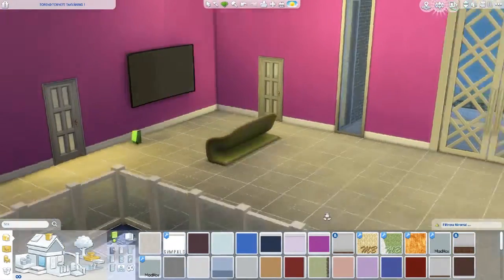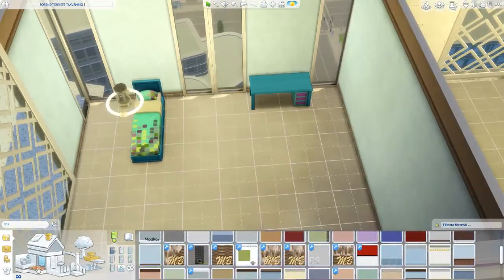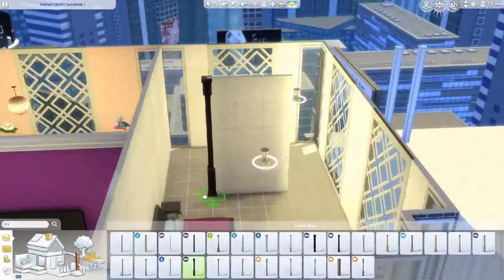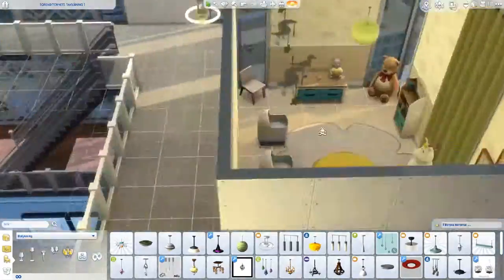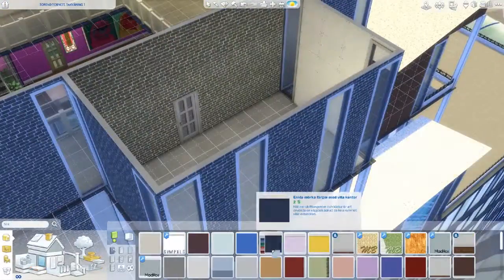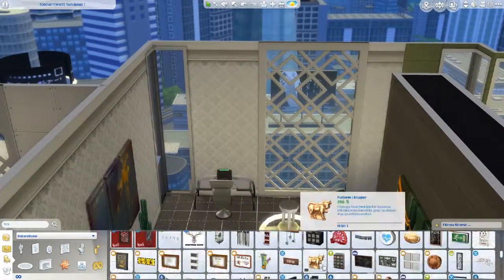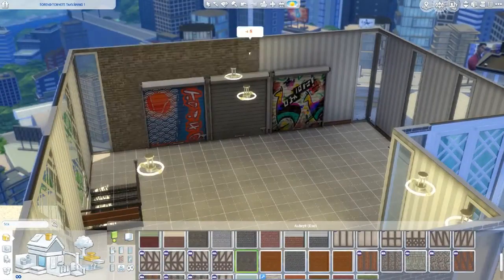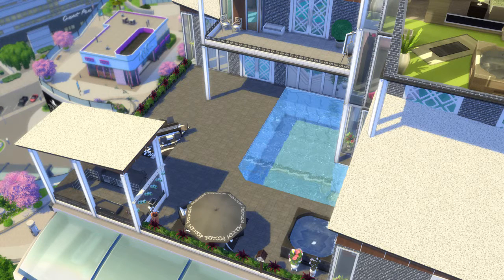The Sims 4:Speed Build - PentHouse #2 part 2/2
❤ - Let´s Reach 5 Likes! - ❤

I do upload to the Gallery OriginID: SegerSims